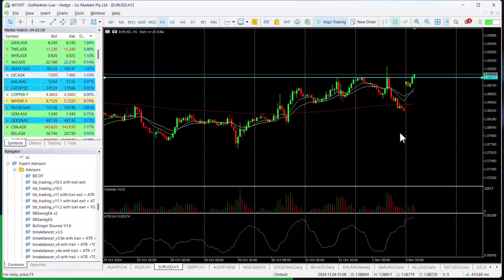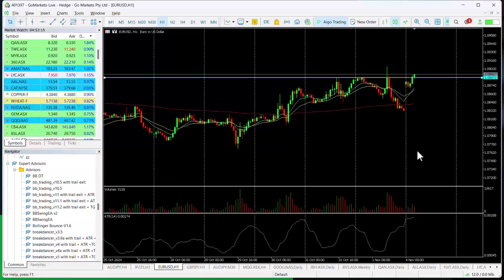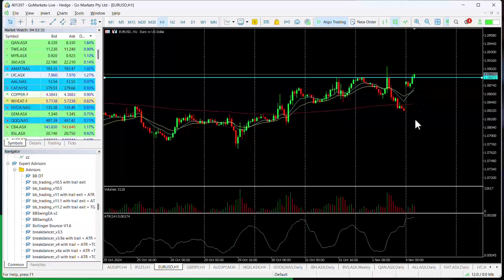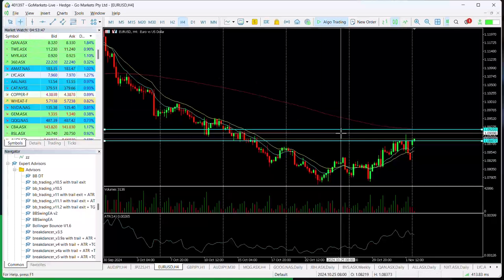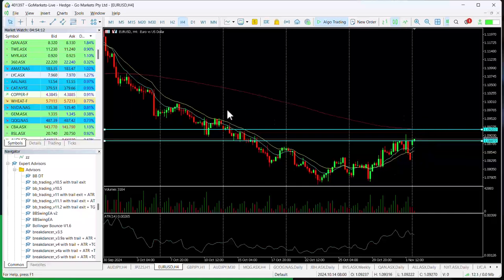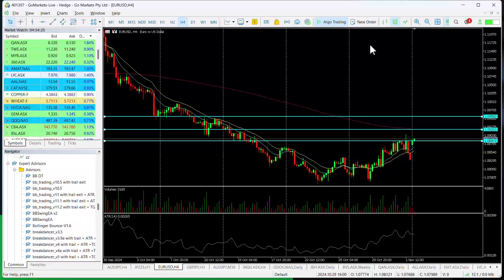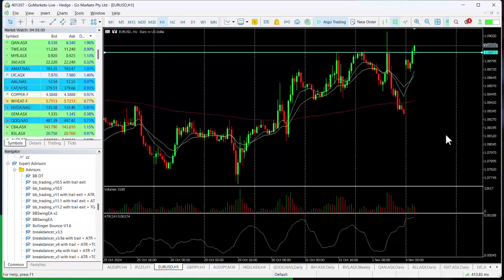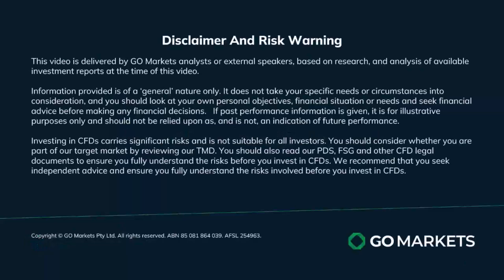Fx Chart of the day EURUSD Election polls begin to impact USD?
Todays gap on market open looks significant and there is evidence of some follow through as the EURUSD moves towards and potentially through a short term technical level